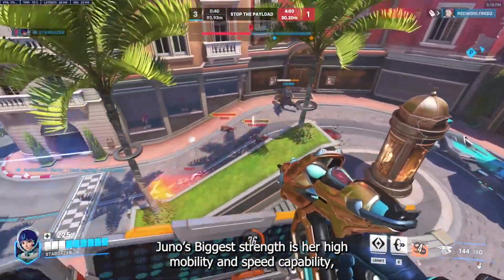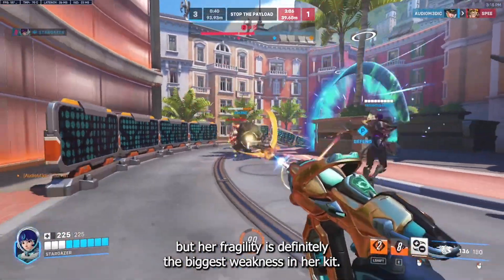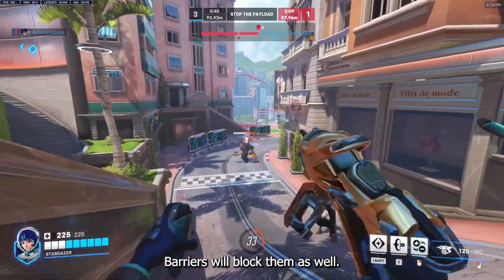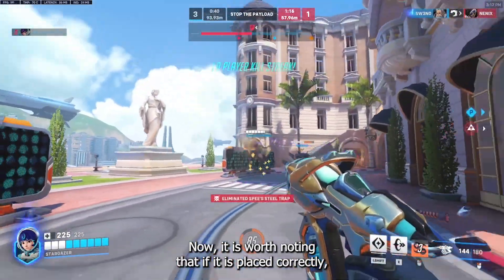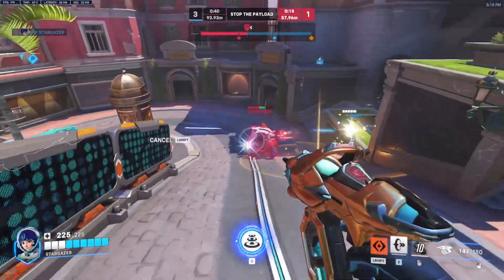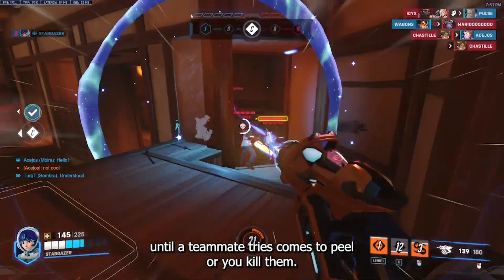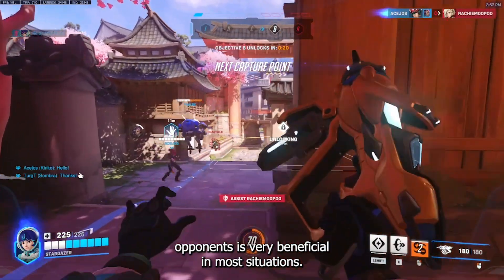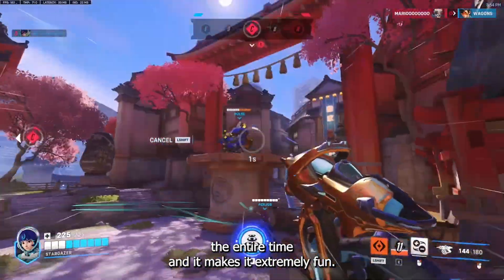How to Properly Play Juno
This video breaks down how to properly play Juno and explains Juno's weapons and abilities, her playstyle, her strengths, her weaknesses, positioning and best team comps.

I think that this character is very fun and has a lot of carry potential. If you have a question or misunderstood anything I said, I will be glad to explain it to you guys in the comments.

On a note different to Juno, I have just finished my last ever school assessment and am done with school forever. more videos and more everything. So that is something you all can look forward too.

Intro 00:00
Strengths and Weaknesses 00:15
Kit Breakdown 01:13
Playstyle 03:45
Positioning 05:05
Team Comps 05:42
Support Pairings 06:18
Outro 06:46